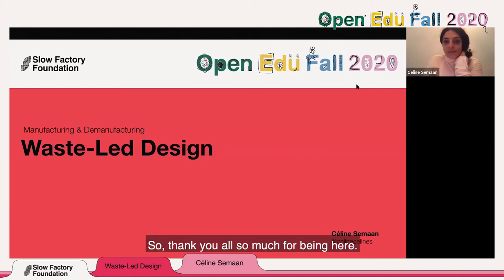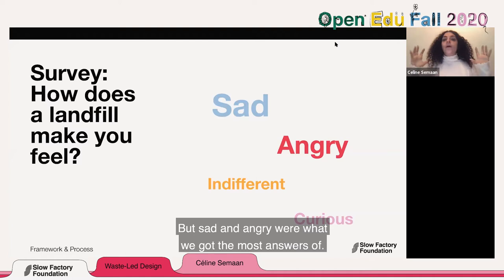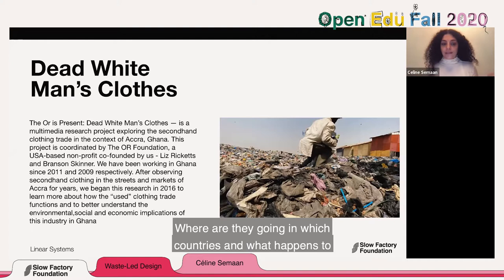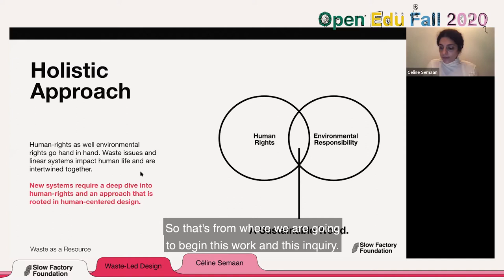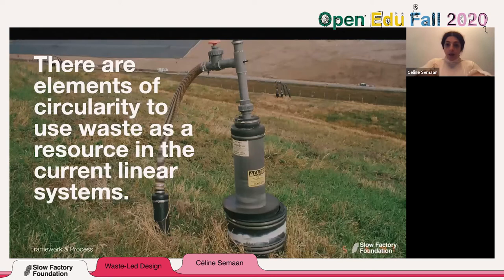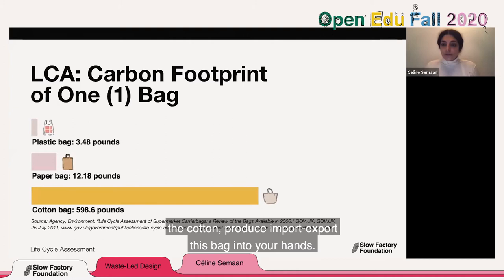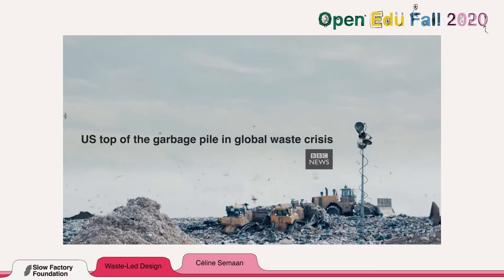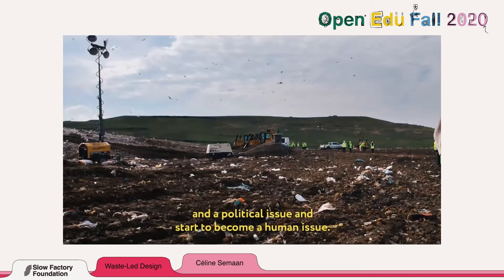Waste Led Design with Céline Semaan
Where do things go when we throw them “away”? And how bad is our waste issue as a society? This class explores waste-led design, which is an approach that considers the end of life of materials at the beginning of the design process. Céline Semaan also talks about how to implement circular design methodology and adopt sustainability thinking methods within product design processes to reduce the burden placed on landfills by overconsumption and waste, and how we can redistribute waste responsibly.